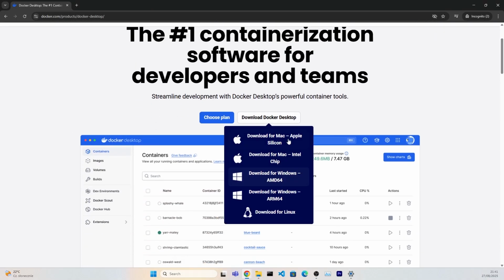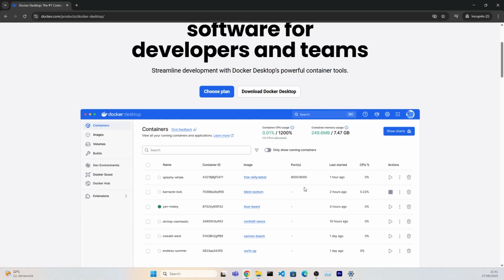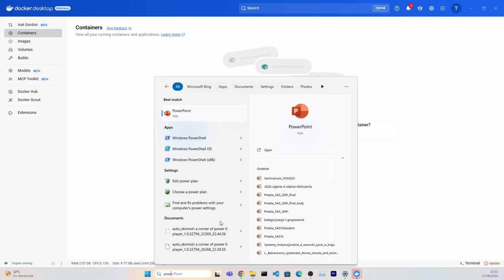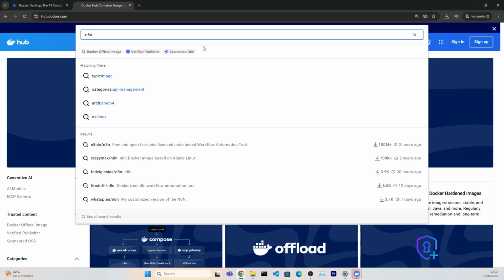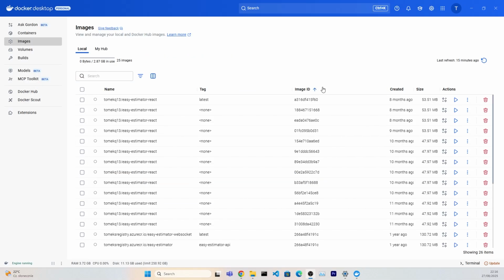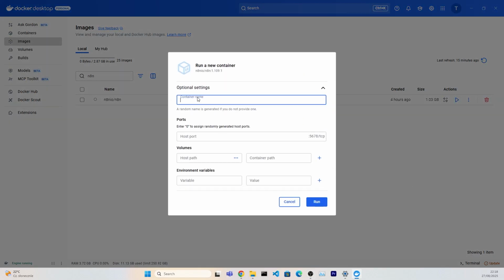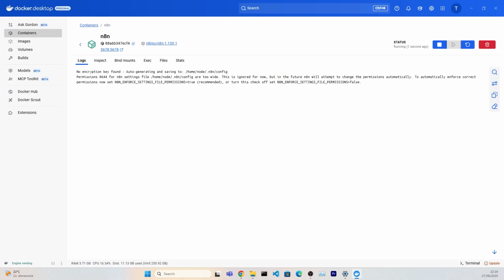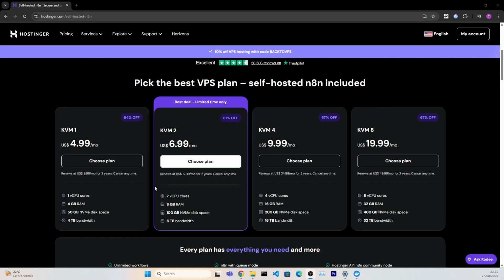Install n8n for Free with Docker: Your Ultimate Automation Setup!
Learn how to install and self-host n8n for free using Docker Desktop on your local machine. This step-by-step guide will show you how to set up a powerful automation platform without any subscription costs or cloud fees. Perfect for developers, automation enthusiasts, and anyone looking to take control of their workflows and data.

Why self-host n8n with Docker?
Self-hosting n8n offers unparalleled control over your automation workflows and data privacy. Unlike cloud-based solutions, you own your data, and there are no recurring subscription fees. Docker provides a clean, isolated, and reproducible environment, making installation and management straightforward. This is the perfect solution for individuals and small teams looking to leverage powerful automation without breaking the bank. [00:18:30]
Ready to automate?

❓ Have questions about installing n8n with Docker? We're here to help you get started with powerful, free automation.
About this video:
This video provides a detailed, step-by-step guide on how to install and run n8n, an open-source workflow automation platform, using Docker Desktop for free on your local machine. It covers everything from setting up Docker to running the n8n container, configuring persistent storage, and accessing the n8n interface. Learn how to leverage powerful automation capabilities without incurring any subscription costs, gaining full control over your data and workflows. This tutorial is ideal for anyone interested in no-code/low-code automation, AI agents, and efficient workflow management.